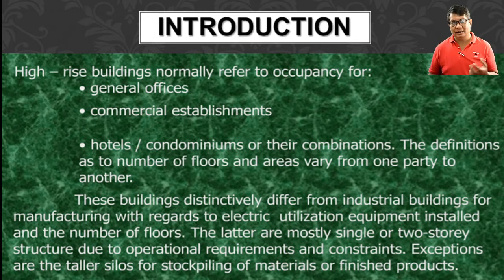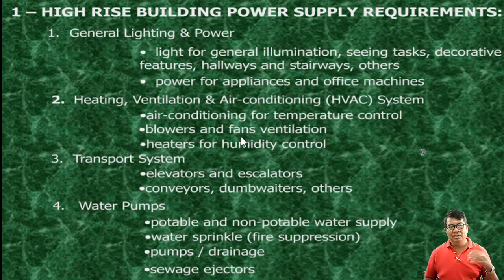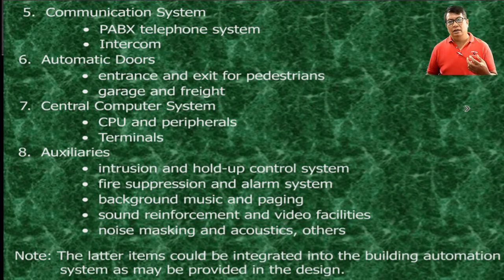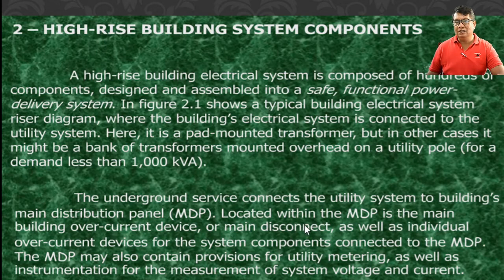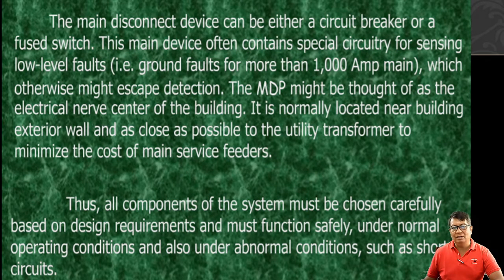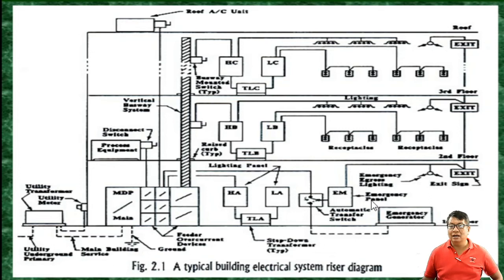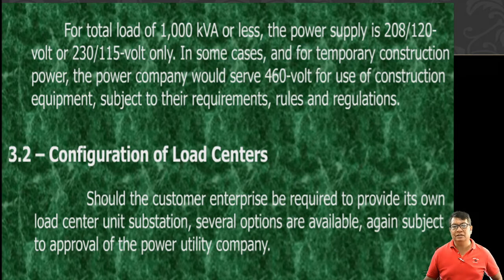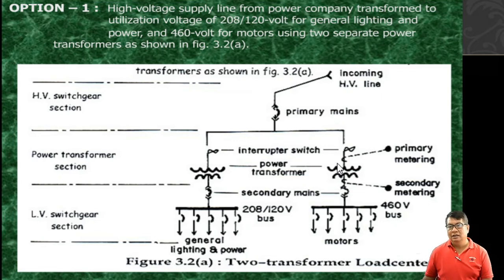Electrical System Design for High Rise Building (Chapter 1 - Part 1)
The video discuss the various power supply requirements of the electrical installations, enumerate the system components and power supply system, familiarize the emergency power system, and identify load centers, location of panel boards and switchgears.